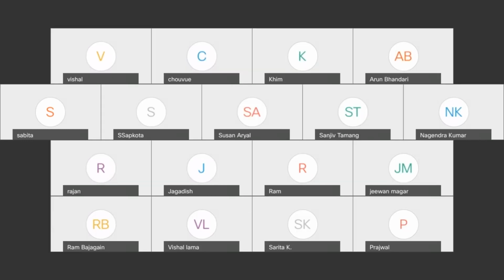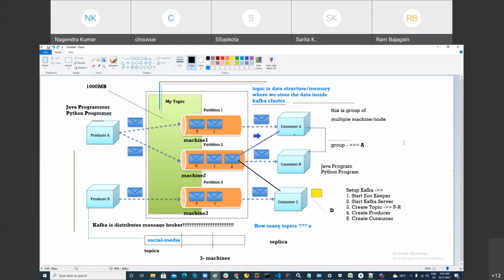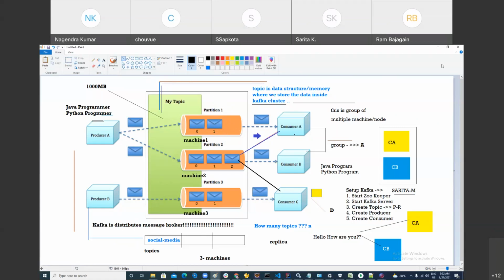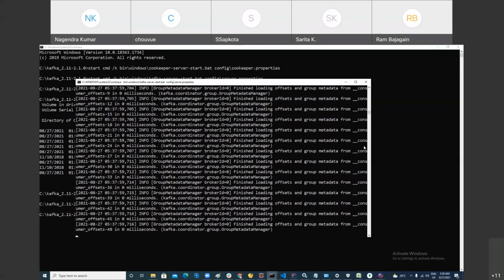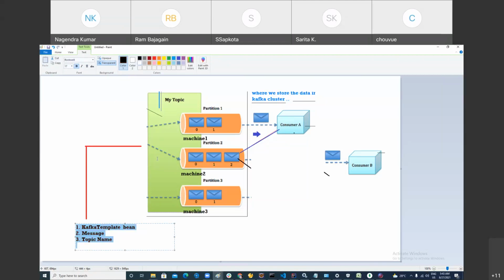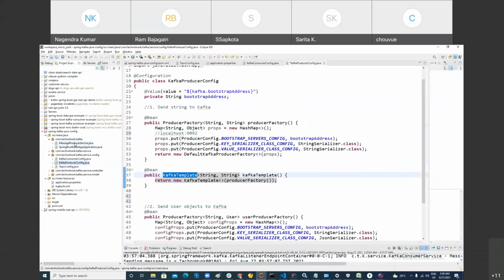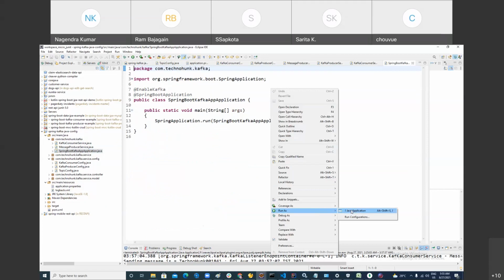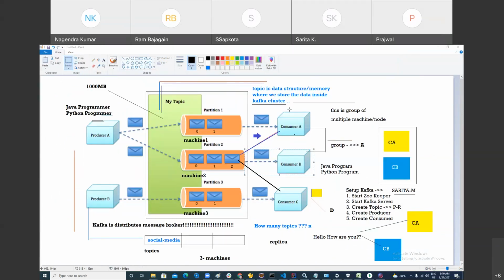Apache Kafka Day-1